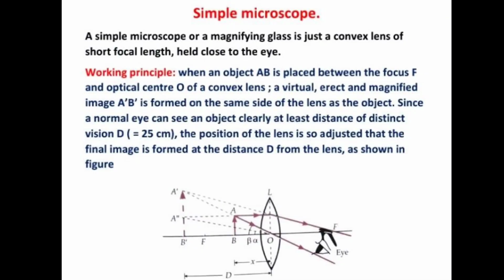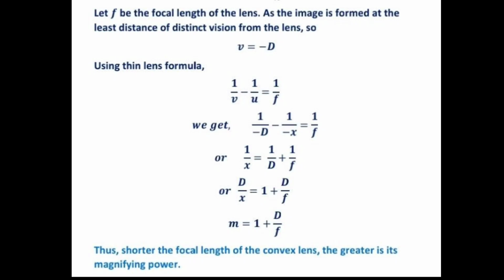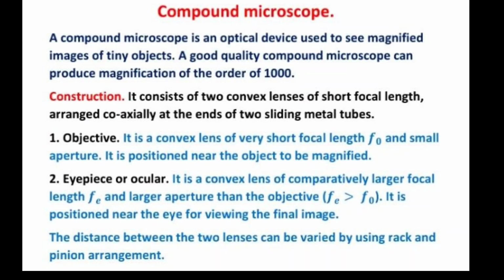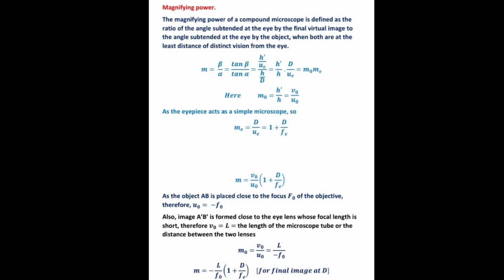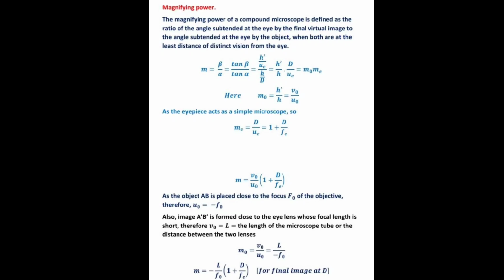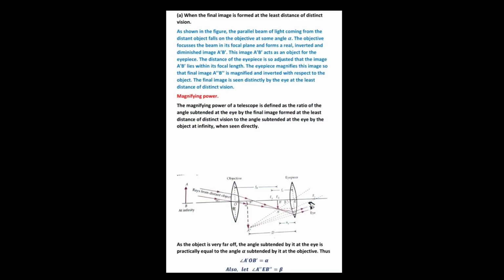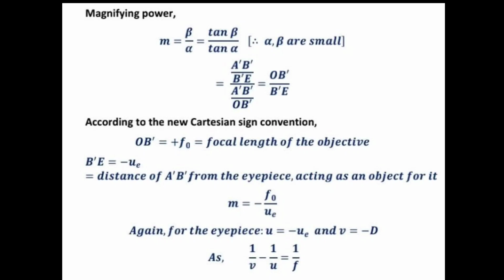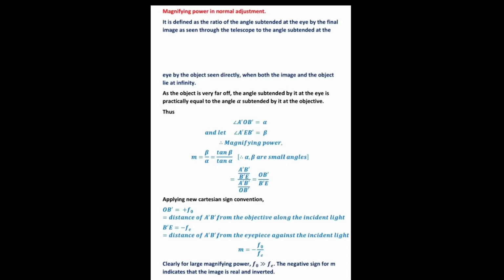Astronomical telescope class 12th physics; compound microscope principle; angular magnification-35;